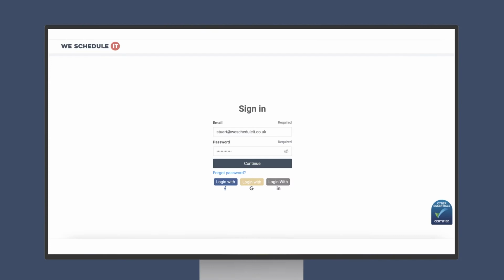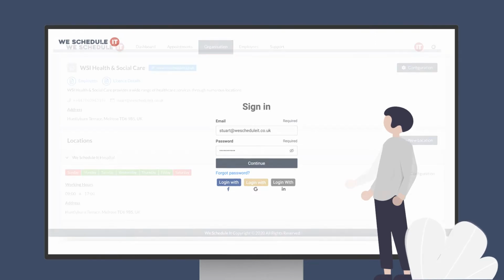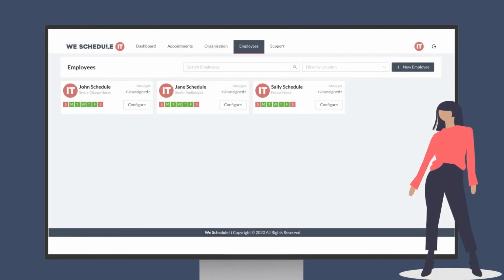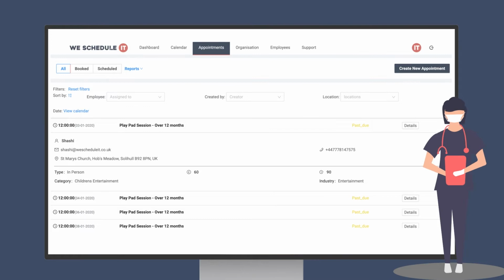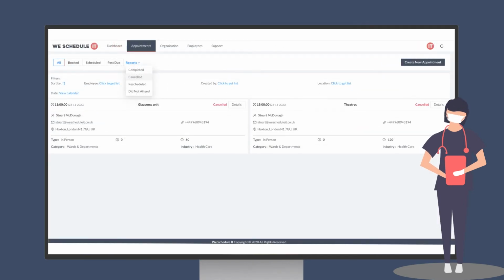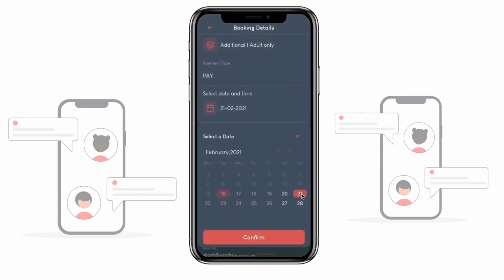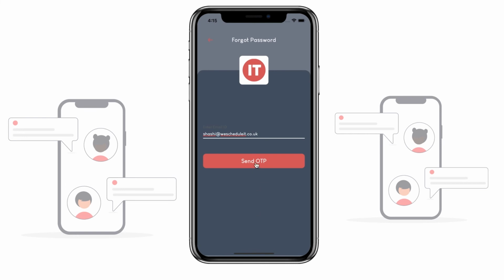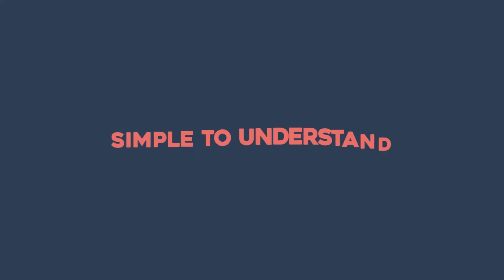Check out RoaRi's Software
RoaRi saves clients money by adopting our Online Appointment Scheduler and creates valuable time for their customers using our Booking App. Online Booking System | Scheduling Software | Patient Platform | Booking App.